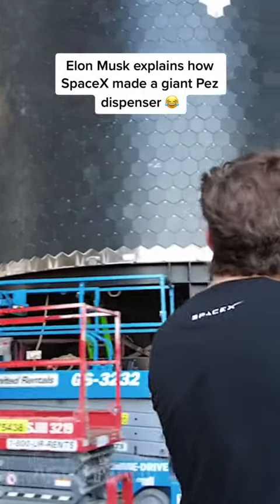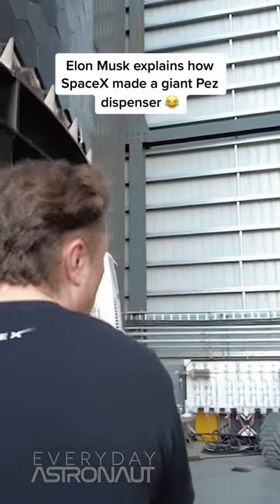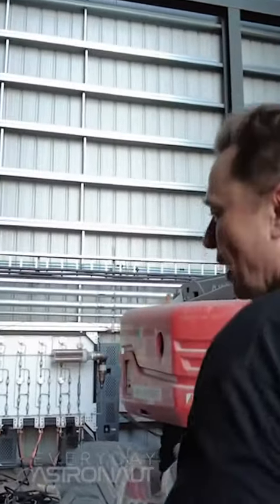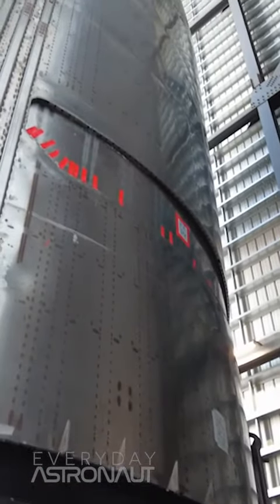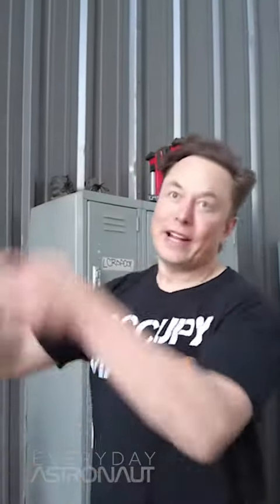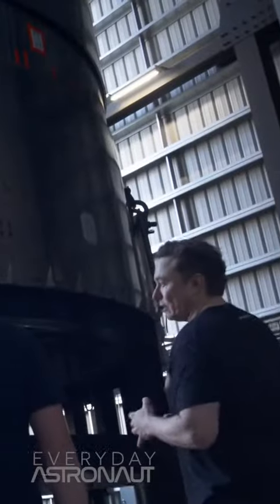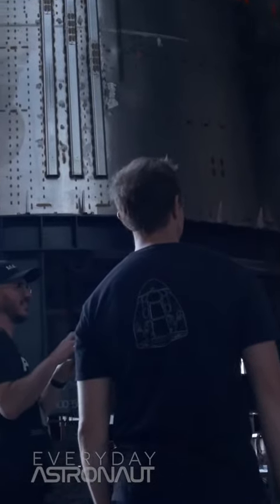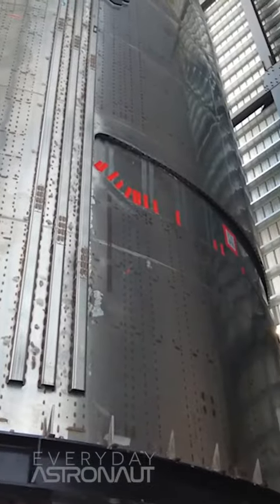Elon Musk describes the new Starlink Satellite deployment method tiktok everyday astronaut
bite-sized space related videos, news and information.